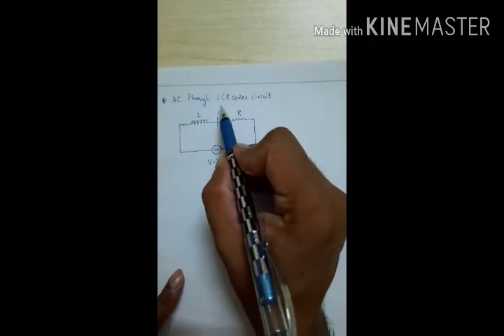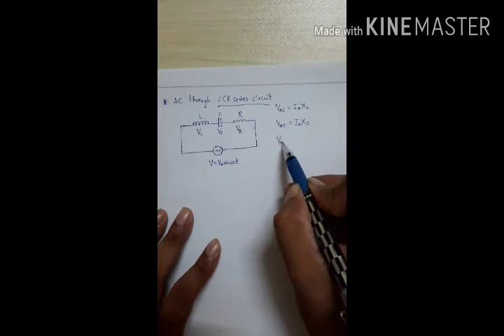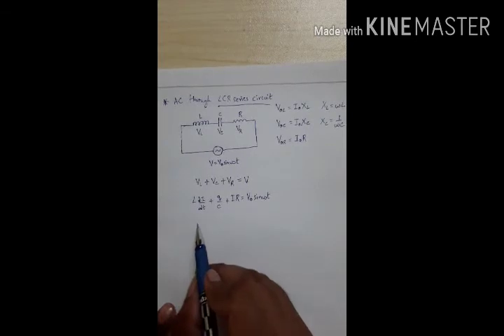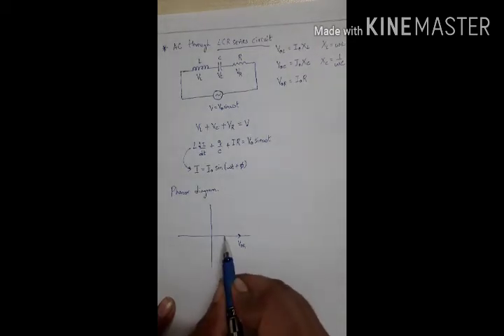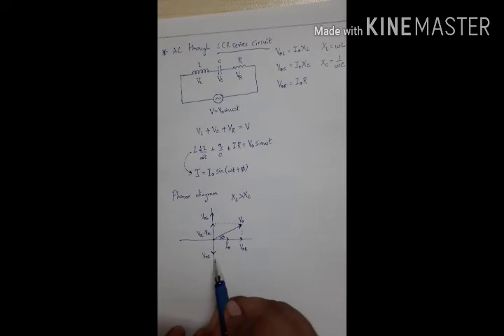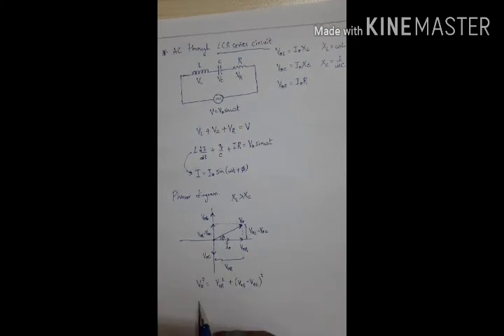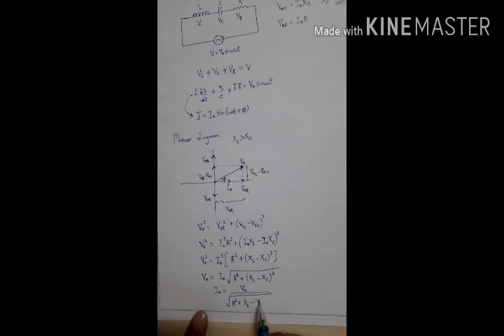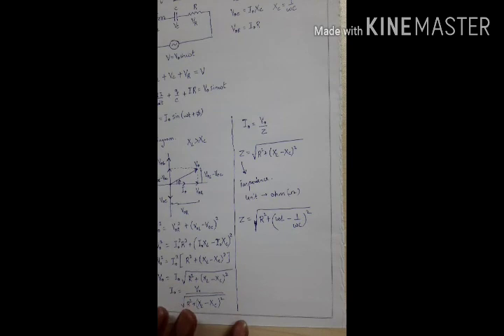7.8 AC THROUGH LCR SERIES CIRCUIT